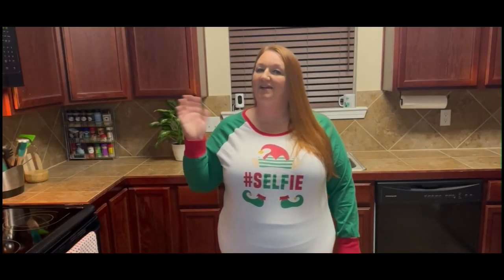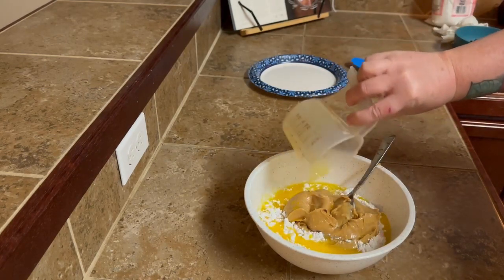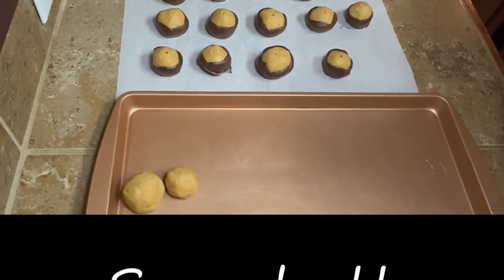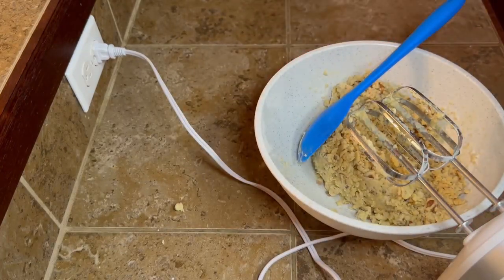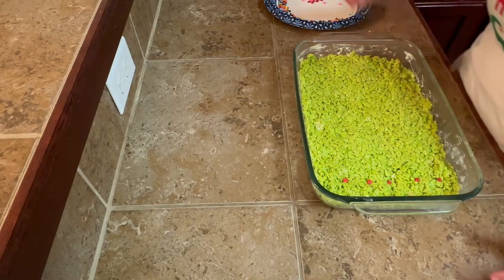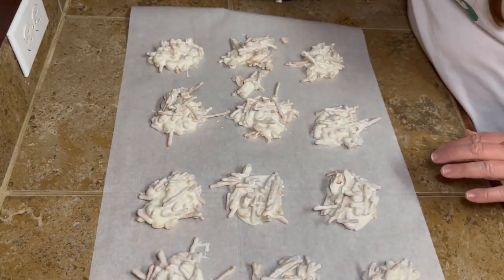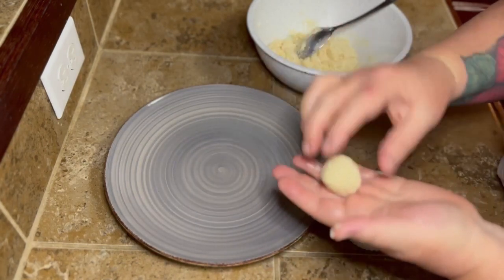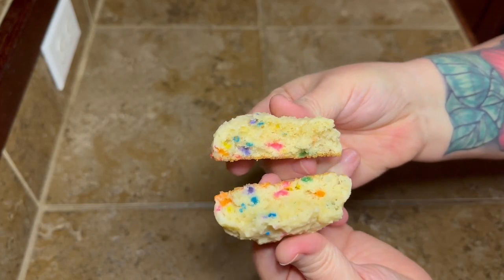ALL THE CHRISTMAS GOODIES!!! All the deliciousness in one spot!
Hello, hello y'all!! I had a few people ask if I would put all the Christmas yummy stuff in one spot and who am I to say no?!?! Can y'all believe it's almost Christmas already?? I sure can't and I'm still not done shopping!! I'm dragging in the gift department this year y'all and I need to get my behind in gear!! If anyone else is dragging like me, here is ONE video that has all of 3 parts of this this year's Christmas treats! This way you can quickly pick what treats you want to make for your family and get it done! Full recipes are all in the description box under the original videos. I will link those right down here for you!!

FOR ALL THINGS SNAIL MAIL:
Tammy L